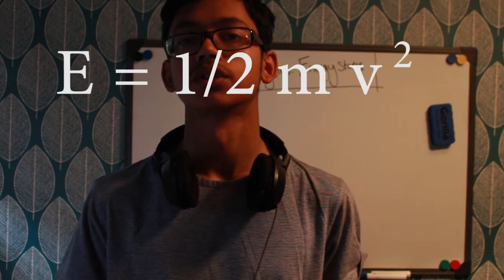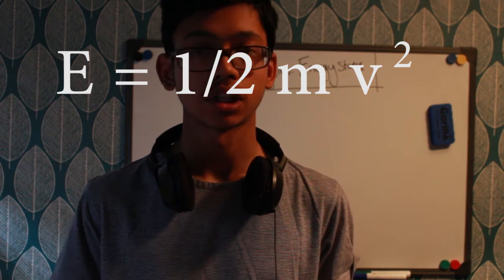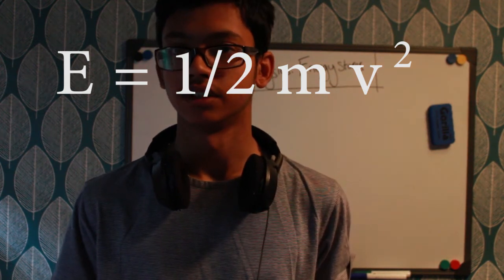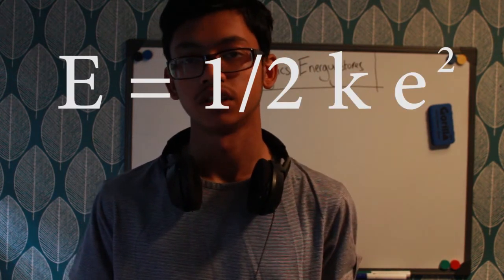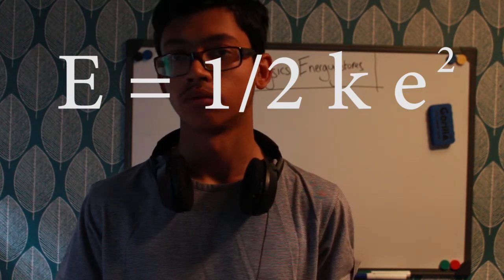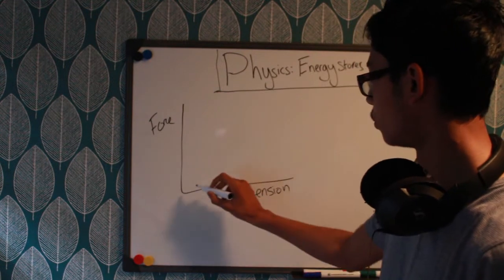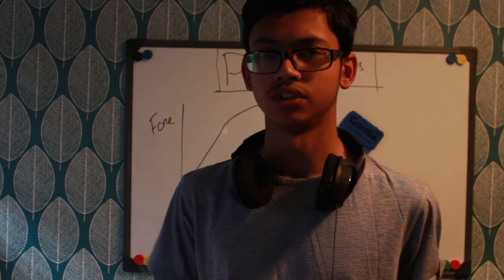(AQA) Science - Physics - Energy Stores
Physics time, starting with energy stores

Intro: Kronicle - The Jazz Man
Outro: Natty Reeves - Canoes